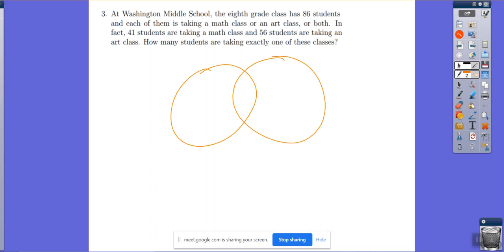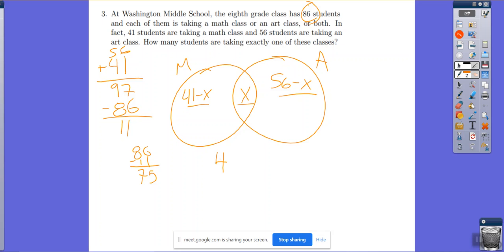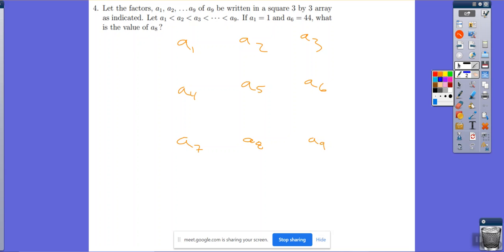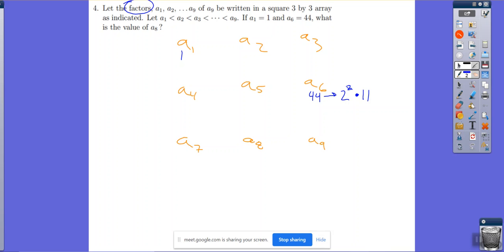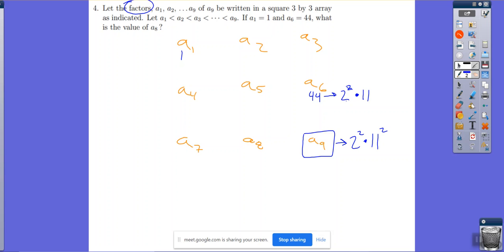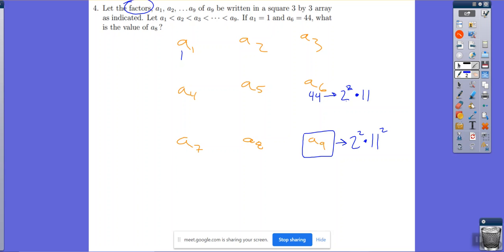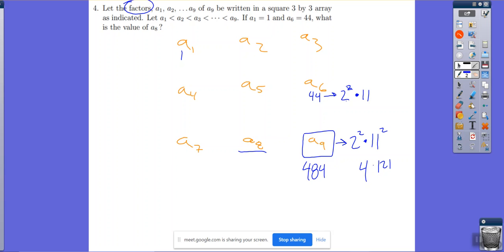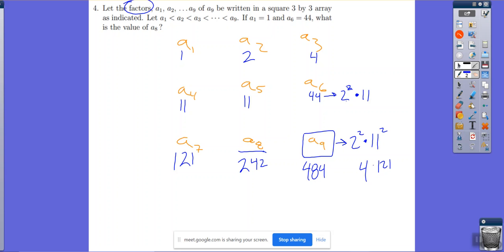MM 2020 #3 & #4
Venn diagram & Using factors (3x3 array)